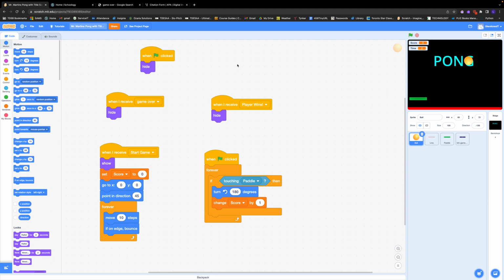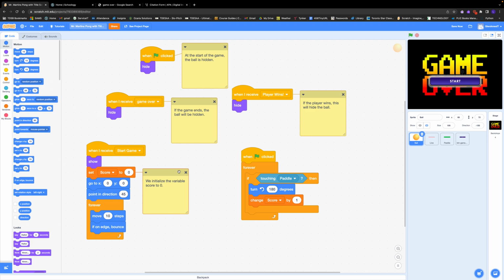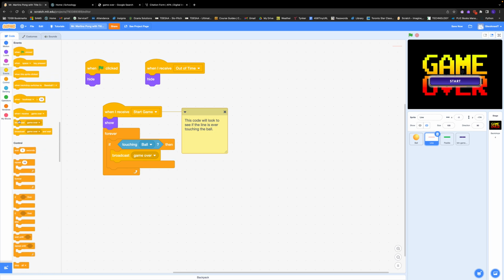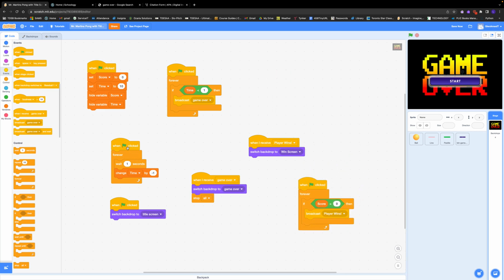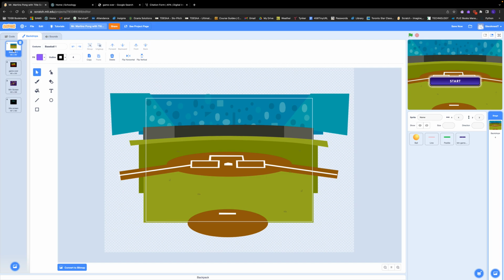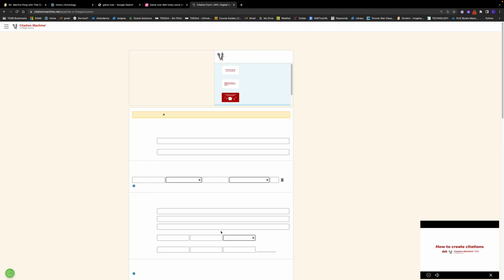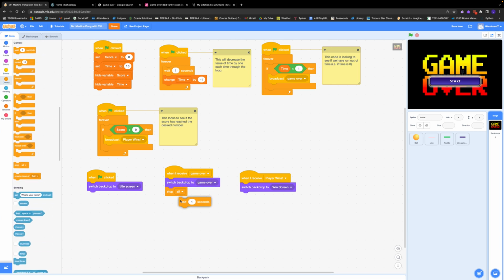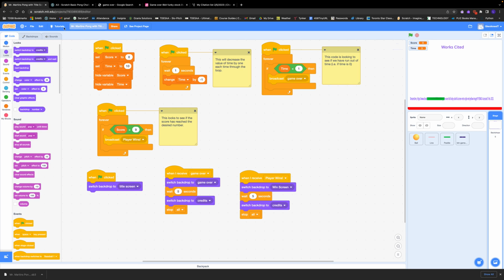Final Basic Pong Game with Credits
This is the grade 7 version of pong with all screens and credits.